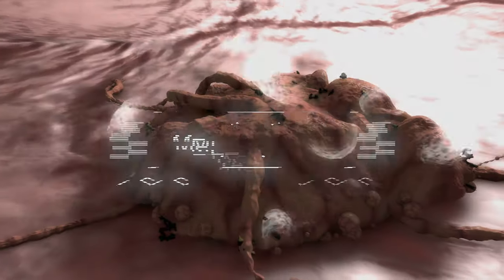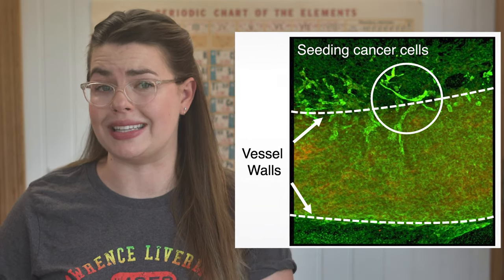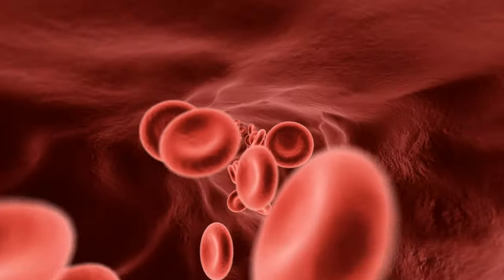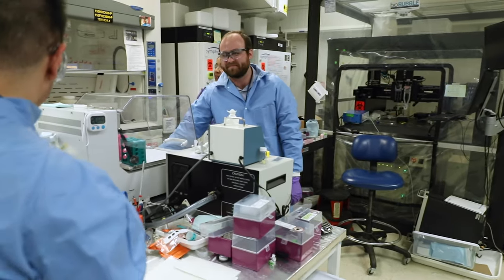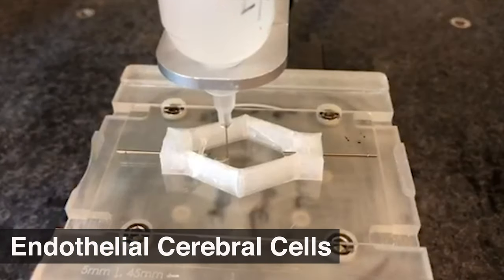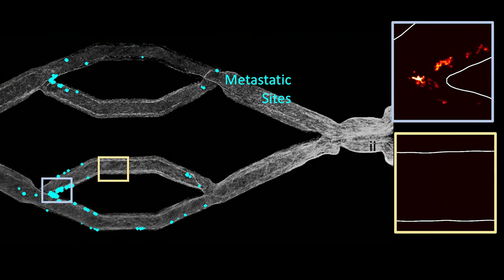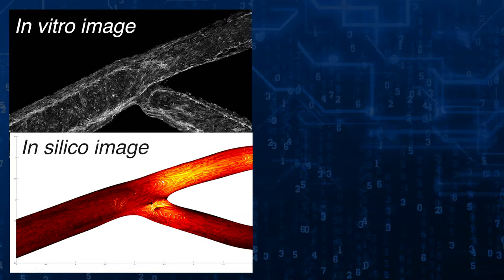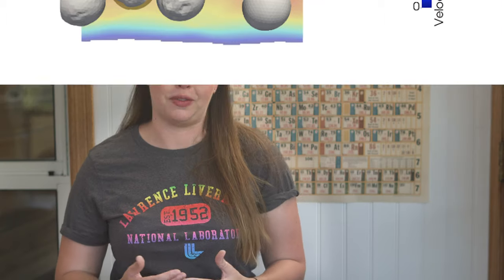How Are We Fighting Cancer with 3D Bioprinting?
LLNL scientists have paired 3D-printed, living human brain vasculature with advanced computational flow simulations to better understand tumor cell attachment to blood vessels, the first step in secondary tumor formation during cancer metastasis. The unique approach, developed with outside collaborators, lays the foundation for developing a predictive capability that can help clinicians and researchers anticipate the spread of cancer within individual patients, according to LLNL researchers.